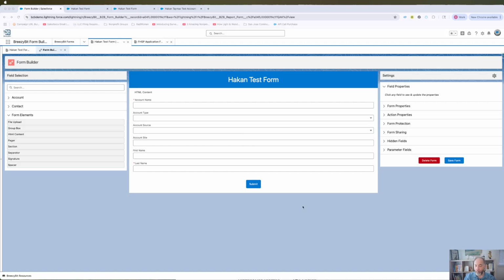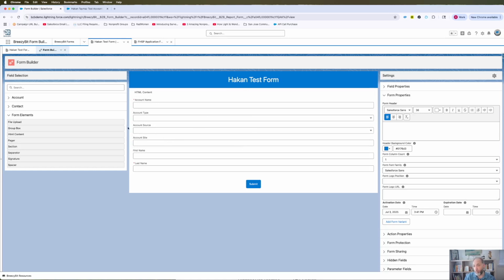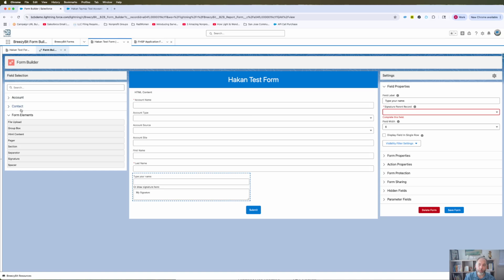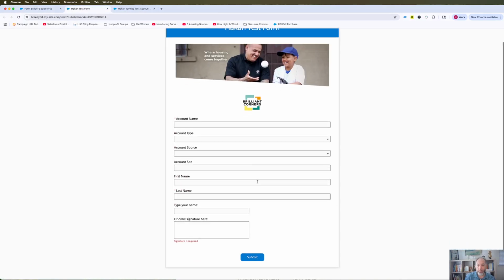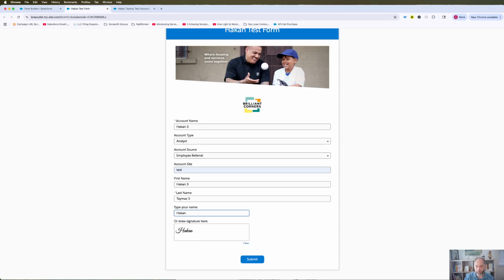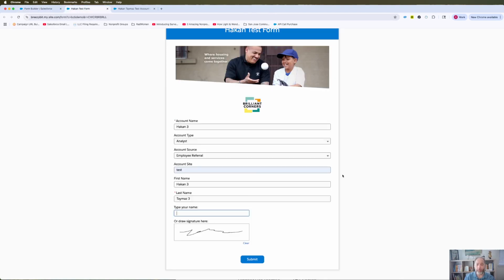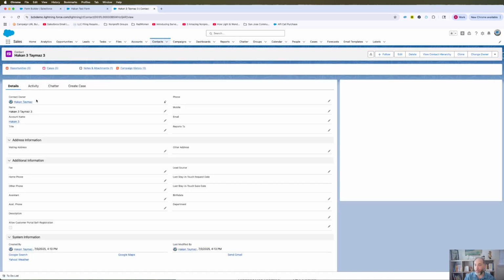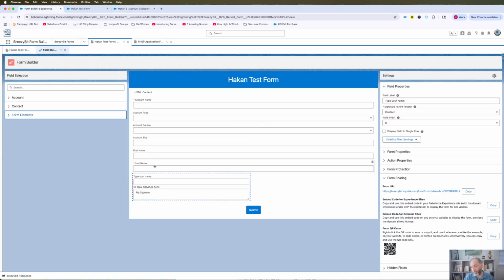How to Collect E-Signatures in BreezyBit Forms